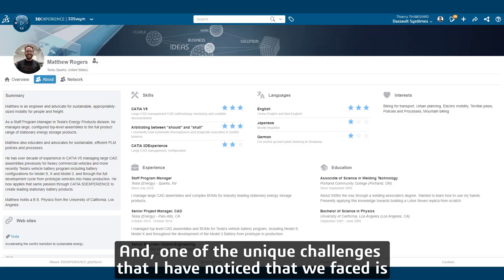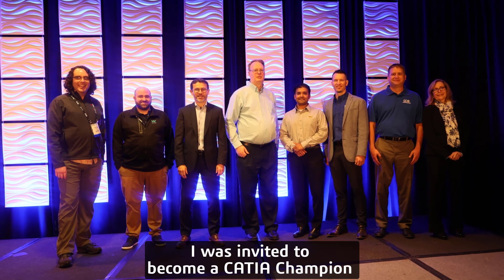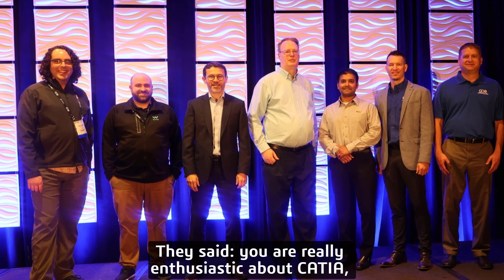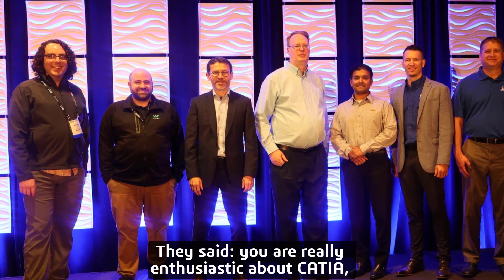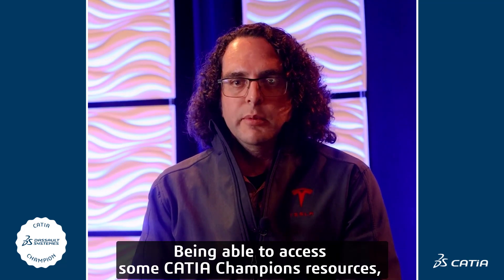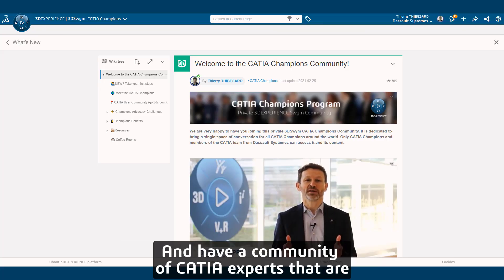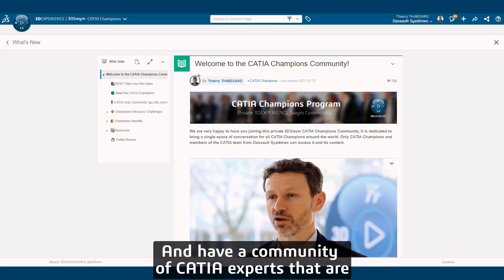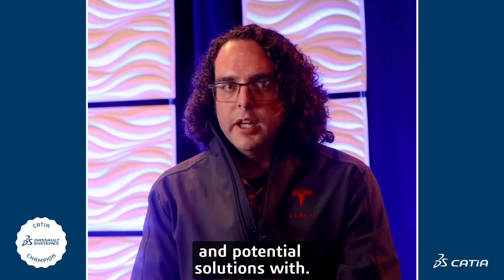CATIA Champion Story | Matthew Rogers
The CATIA Champions Program features and rewards the most skilled and influential Users in the CATIA ecosystem, who shine by their passion, expertise, and their overall participation to build up our amazing community. CATIA Champions are strong brand ambassadors, both online and offline, inspiring other users to greater levels of achievement and success.